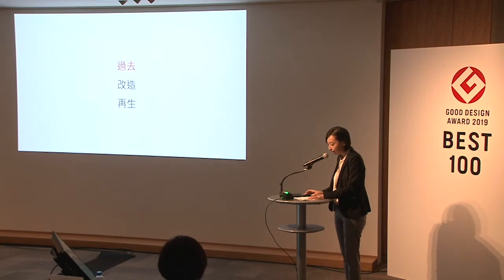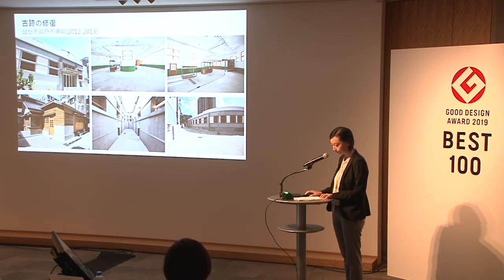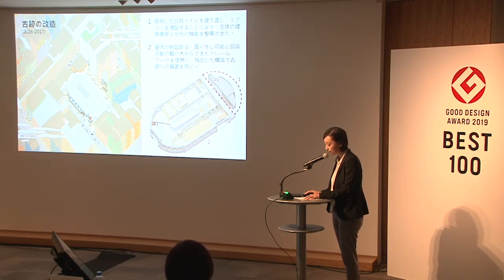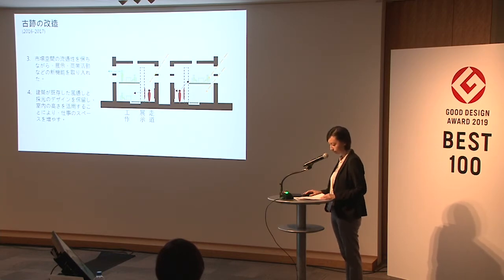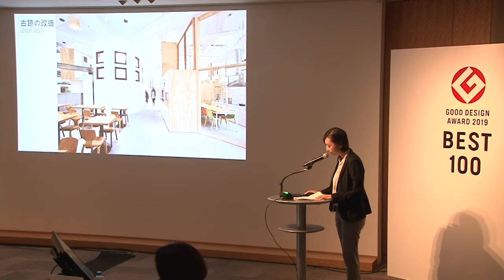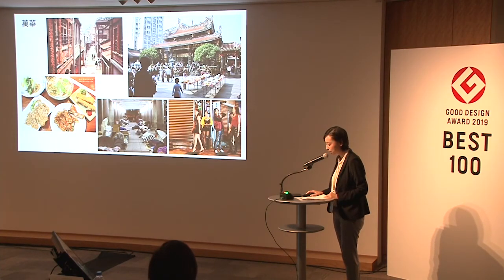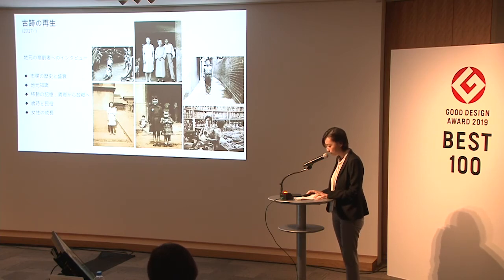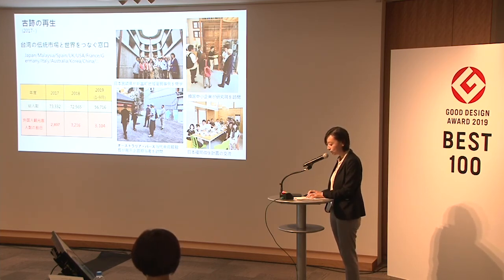Museum [U-mkt] (19G141115)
2019年度グッドデザイン・ベスト100　デザイナーズ・プレゼンテーション (72)
受賞対象：Museum [U-mkt]
受賞企業：JUT Foundation for Arts and Architecture